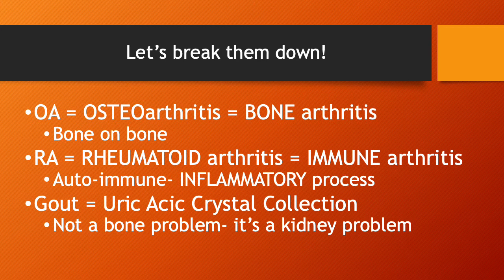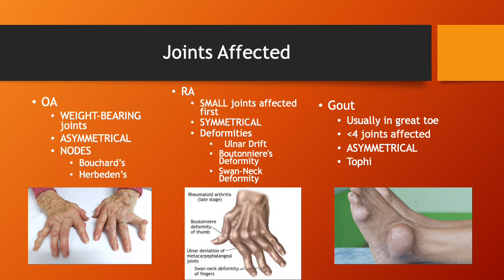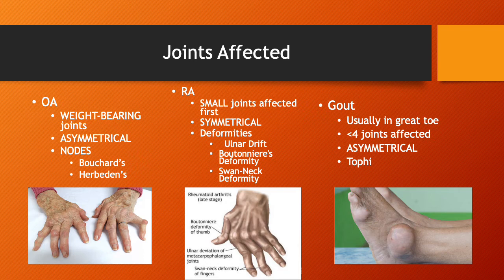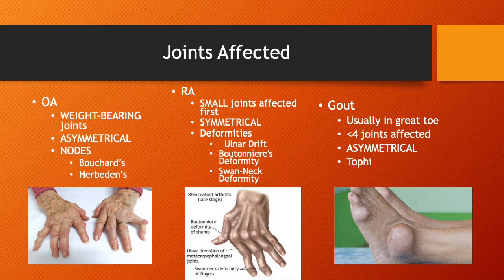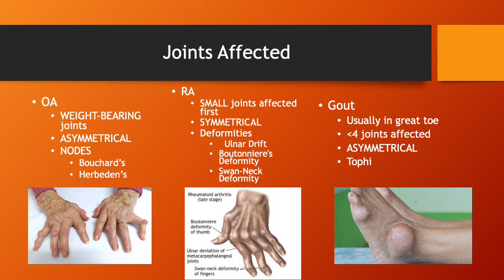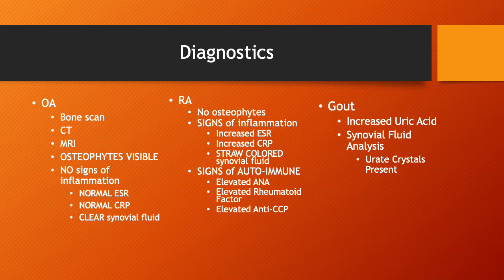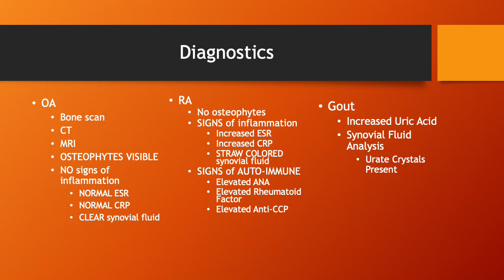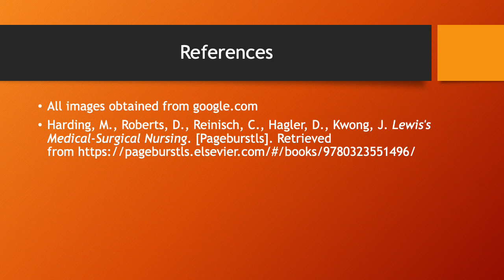Med-Surg: Differentiating OA/RA/Gout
This video helps to differentiate osteoarthritis, rheumatoid arthritis, and gout from a nursing perspective.